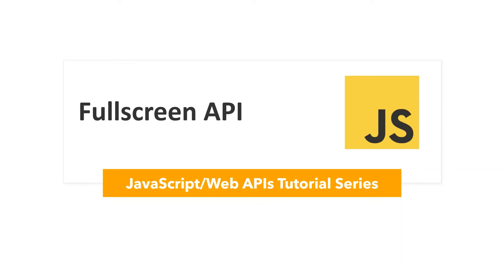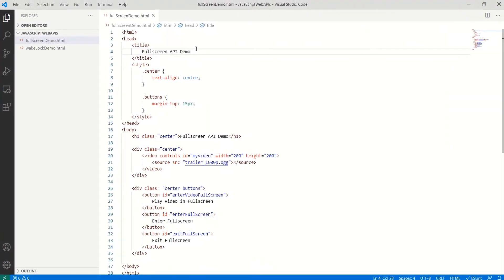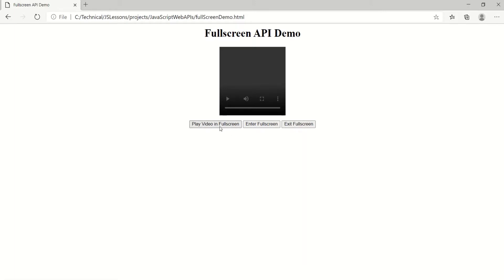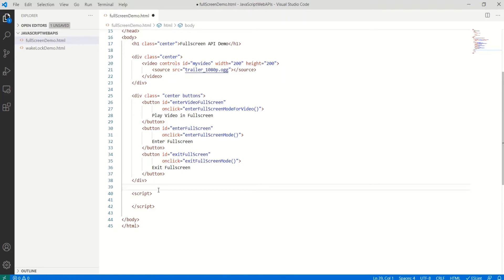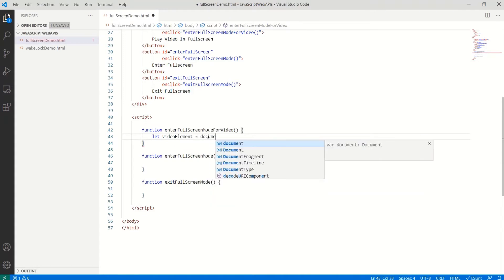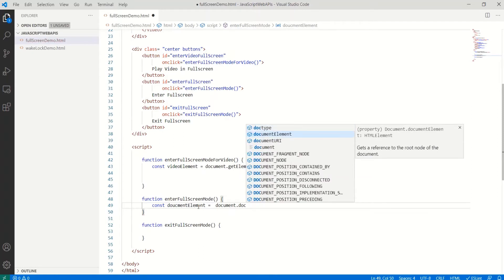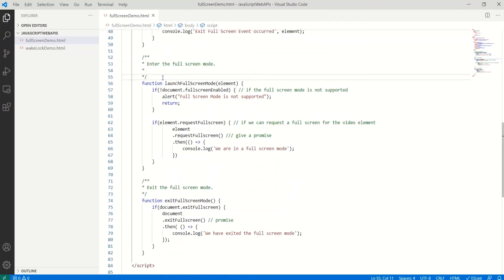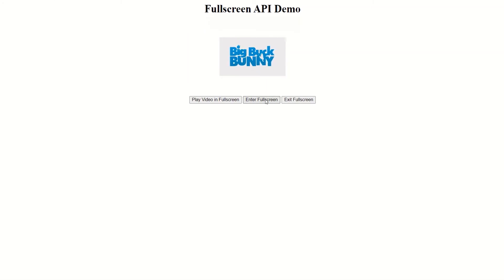Ep. 2 - Fullscreen API - Display web page in Fullscreen mode - JavaScript/Web APIs Tutorial Series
In this tutorial, we will learn about Fullscreen API. This API is a very simple to use and it can be used to display video elements or the entire web page in full screen. We will learn this by creating a simple web page using HTML, CSS and JavaScript. Once you know this concept, you can use it in any of your FE projects such as Angular/React.